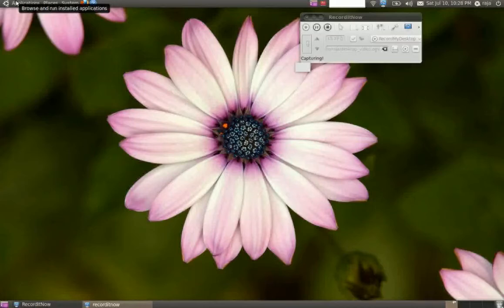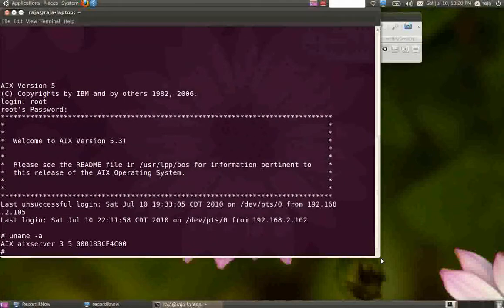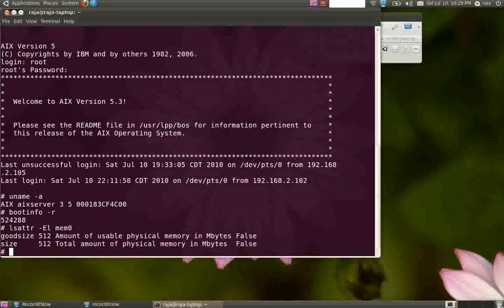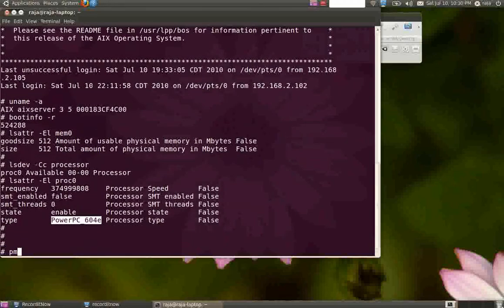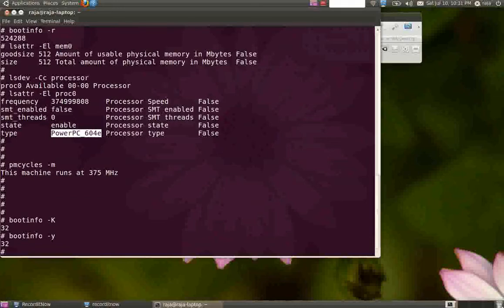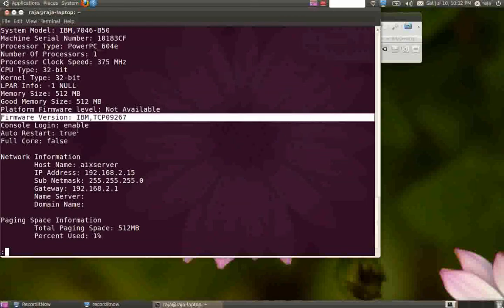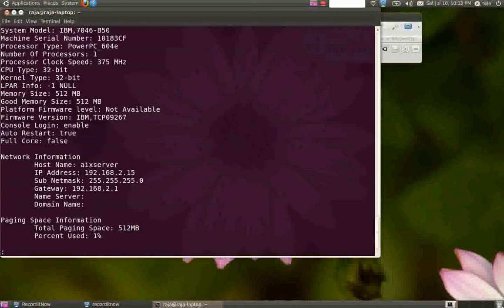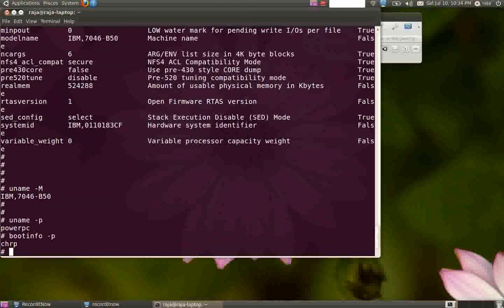AIX Tips 1